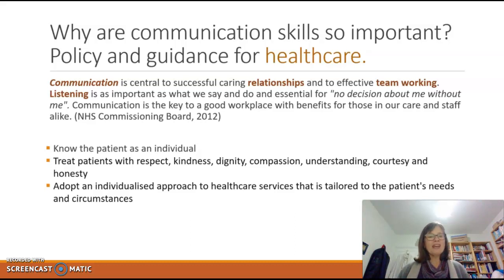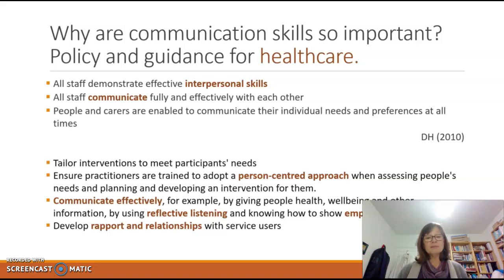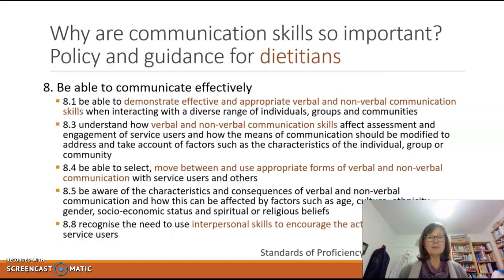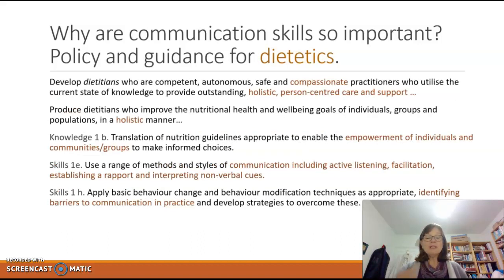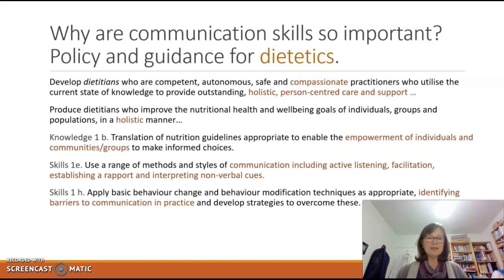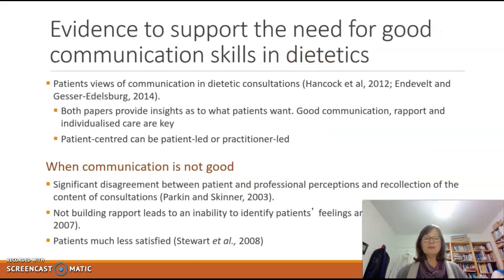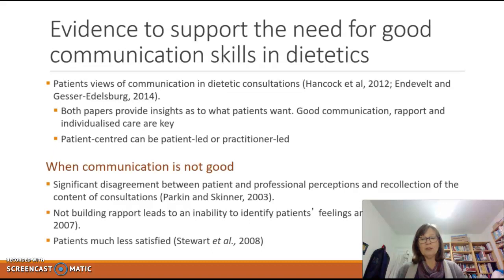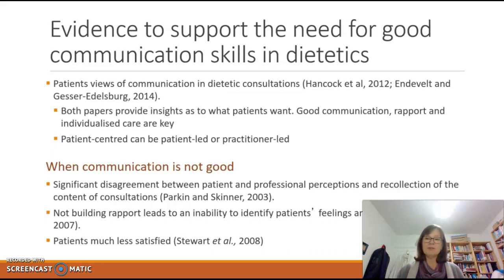Newcastle year 1 Policy and guidance